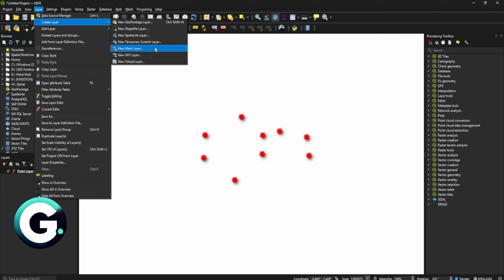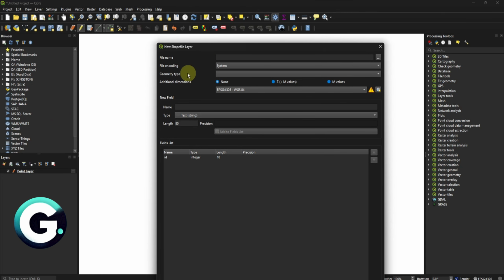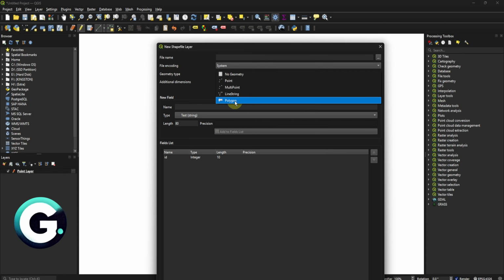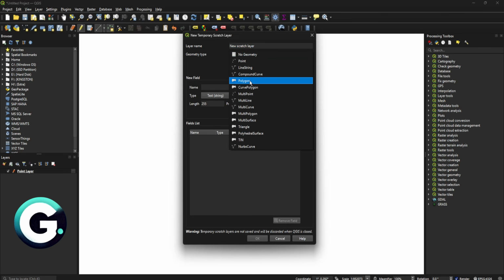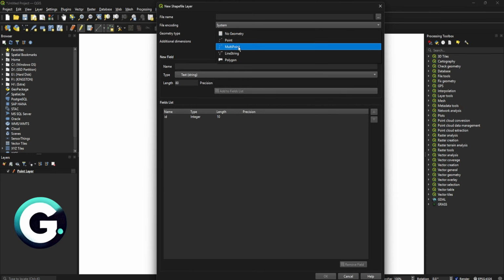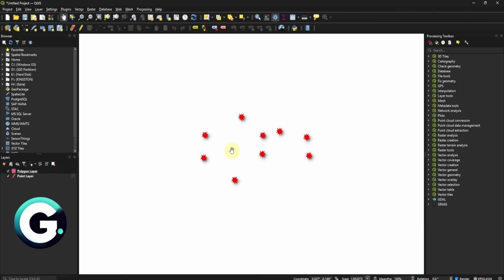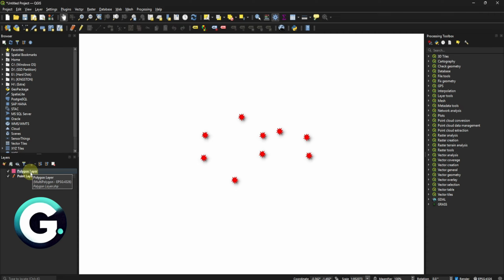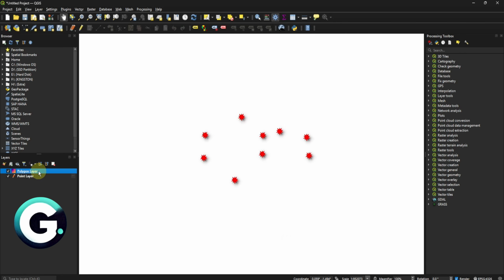How to CREATE polygon layer in QGIS (EASY) 2026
How to create polygon layer in qgis is explained step by step in this beginner-friendly tutorial. Learn how to add and create a new polygon layer in QGIS for mapping and GIS projects. Follow along to organize spatial data accurately and avoid common setup mistakes.